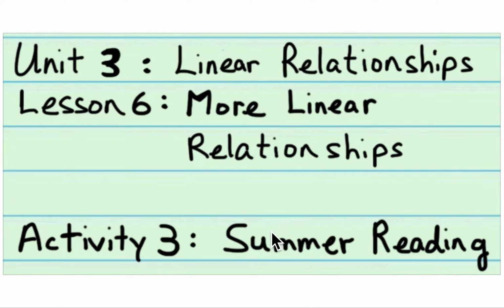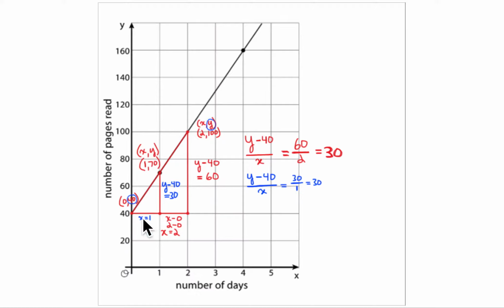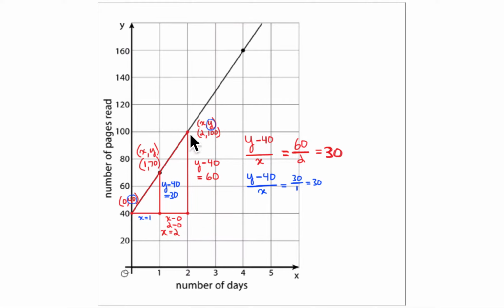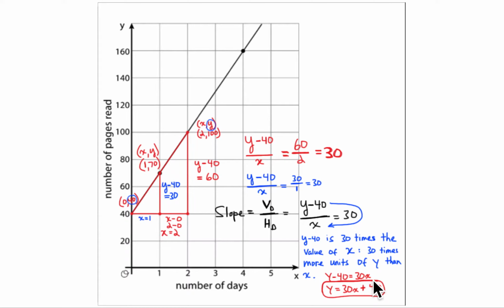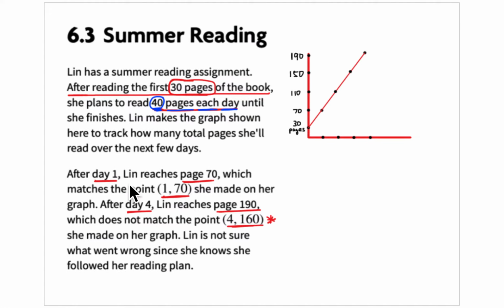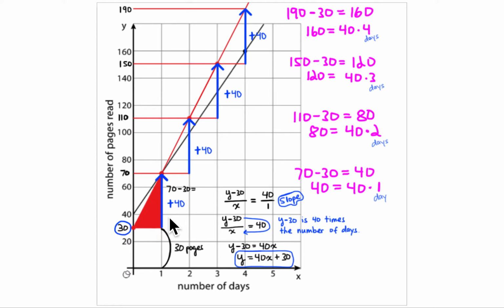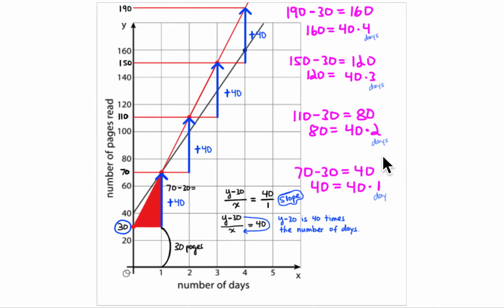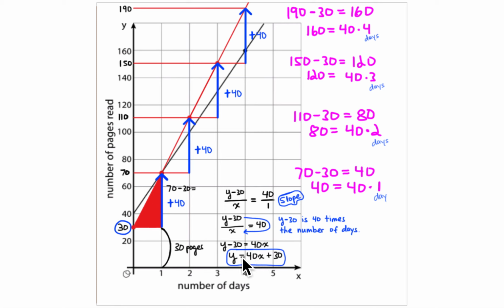8th Grade Illustrative Mathematics: Gr. 8; U3; Lesson 6-3: Summer Reading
Illustrative Mathematics
Unit 3: Linear Relationships
Lesson 6: More Linear Relationships
Activity 3: Summer Reading